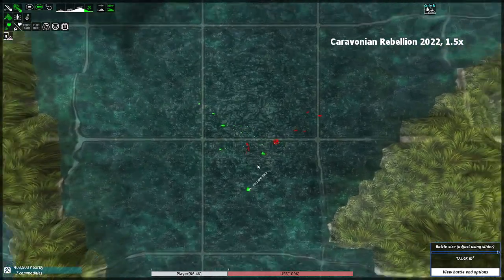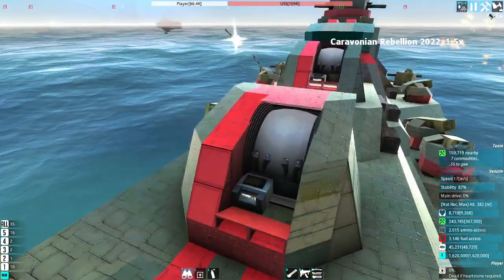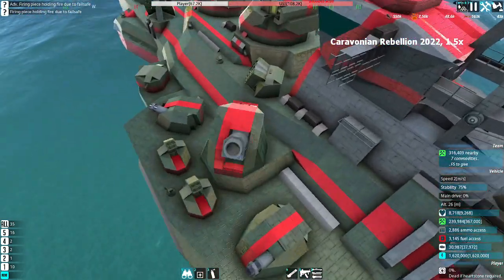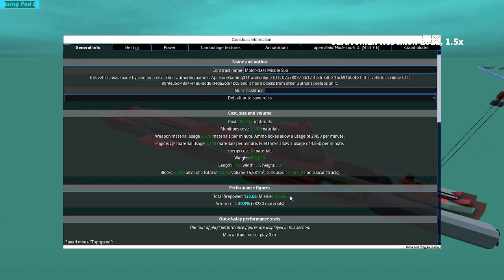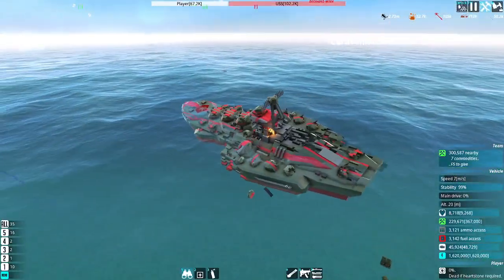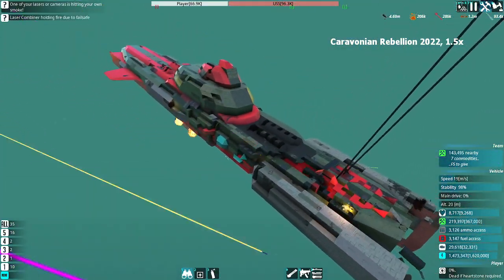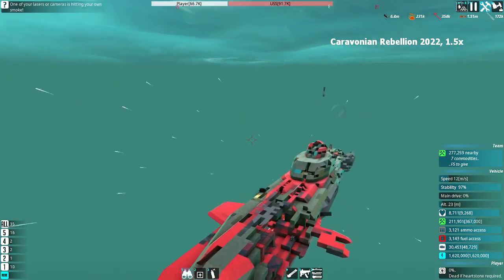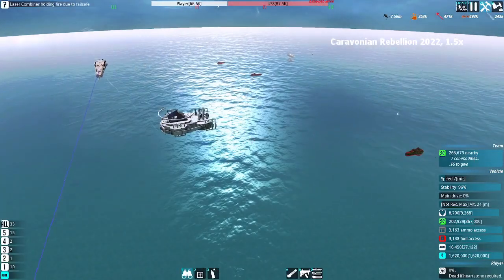FtD: Caravonian Rebellion, Episode 24, Union Battle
[From the Depths] is a weapon-building sandbox game. The Caravonian Rebellion is a custom campaign created by the community.
I played this campaign in the summer of 2022, so some of the building techniques may seem dated, and issues identified have since been fixed.
Shoutout to ApertureGaming011 for creating this campaign:
Notes for Caravonian Rebellion:
- EMP was removed from player vehicles to the best of my ability.
- On Very Hard difficulty the enemy faction get bonus resources, there is no significant resource income from salvage.
- This Custom Campaign has many scripted enemy fleet spawns, resulting in pitched cinematic battles we don't otherwise have in the official campaigns.
- During this playthrough, the diplomacy functions of the campaign was bugged, the only way to declare war is to physically invade a faction's territory. AI faction does not become hostile through any other means.
- There's no capturing or destruction of enemy assets using Rambot
- There's very little upgrade or building of new crafts during a campaign
Chapters:
0:00 N/A